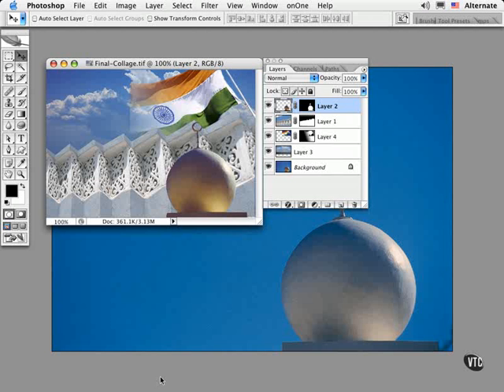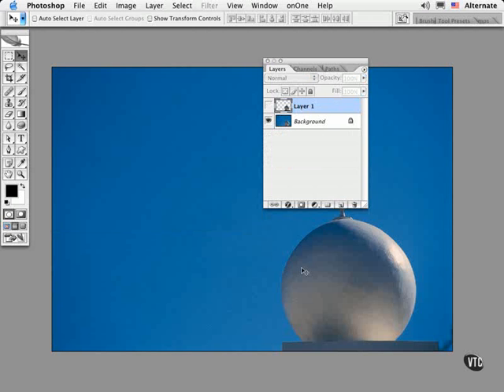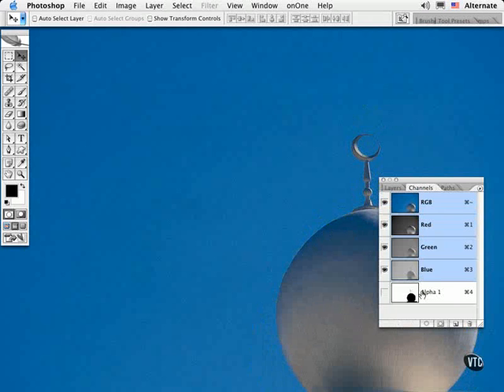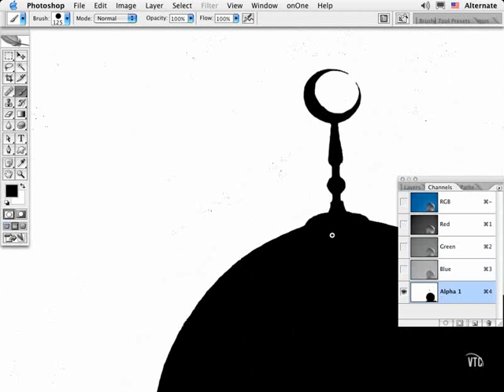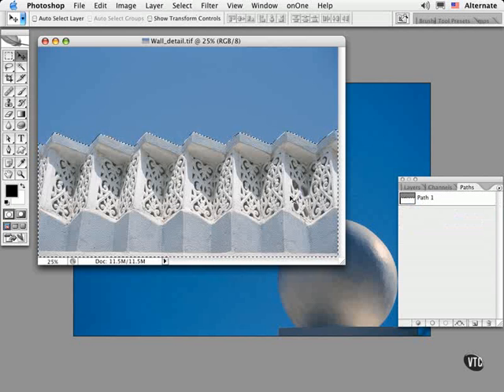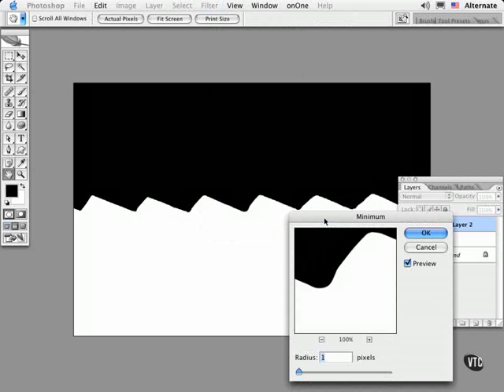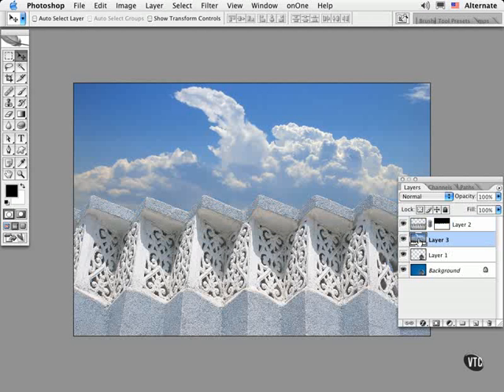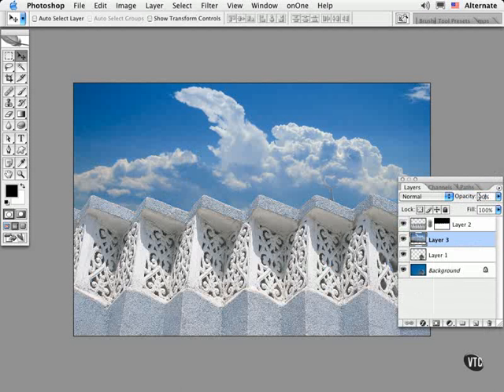VTC Photoshop Tutorial - Cut Masks Like a Pro! pt. 1